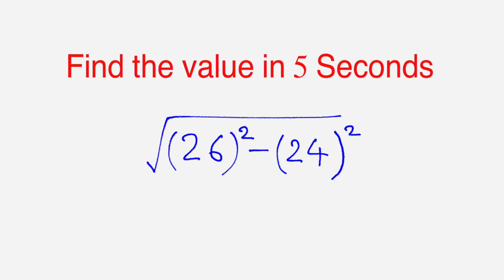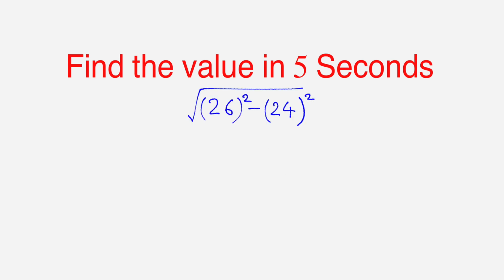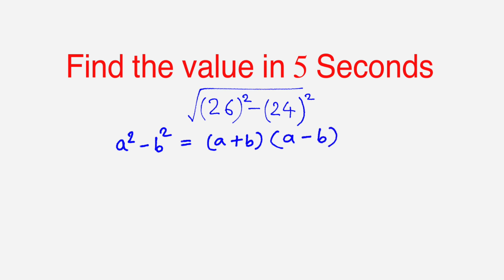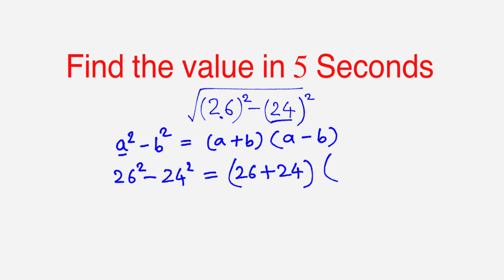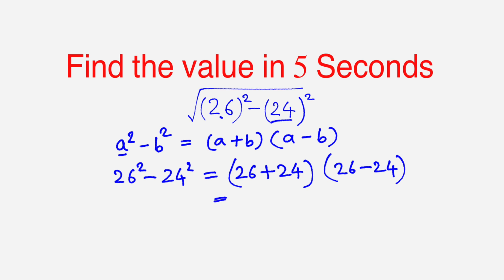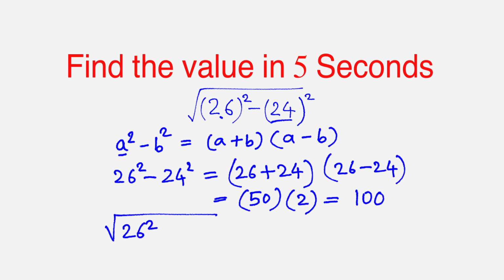Square and square roots problem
Find the square root of squares